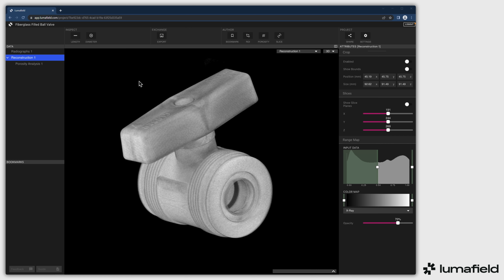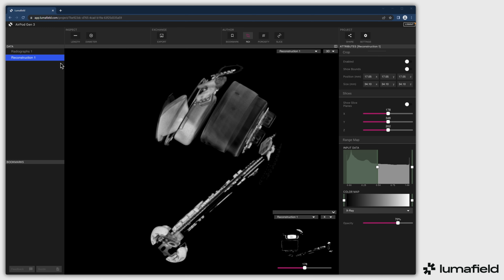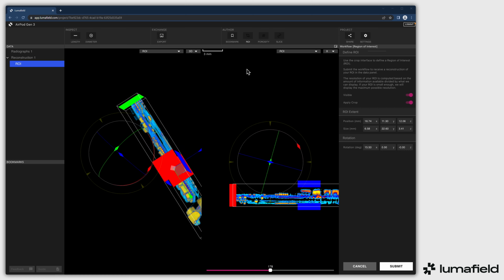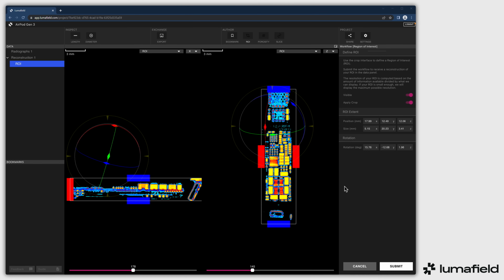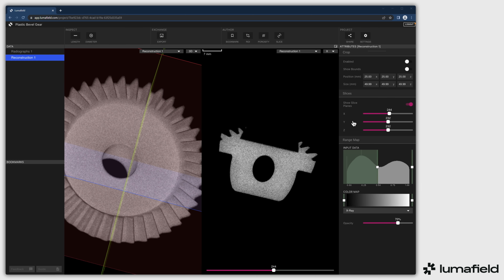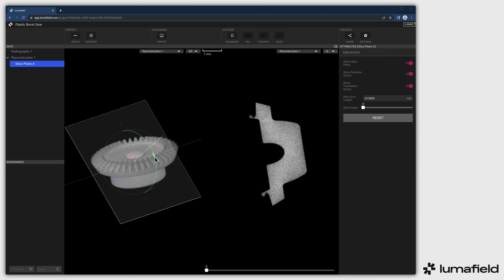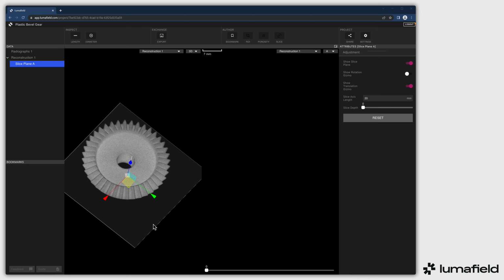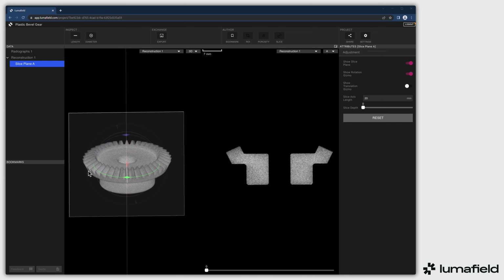Using Custom Views and Regions of Interest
Custom views and regions of interest (ROIs) in Lumafield's Voyager software allow engineers to see their CT scans in detail. Collaborate with colleagues in real time by bookmarking custom views and ROIs. Learn more, and start using Voyager for free,